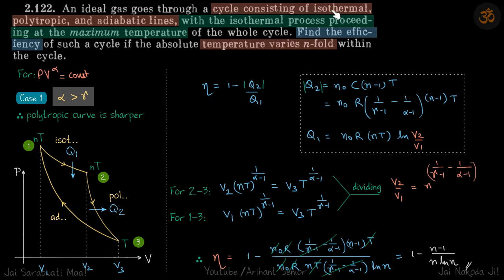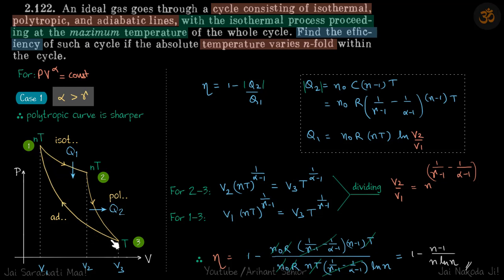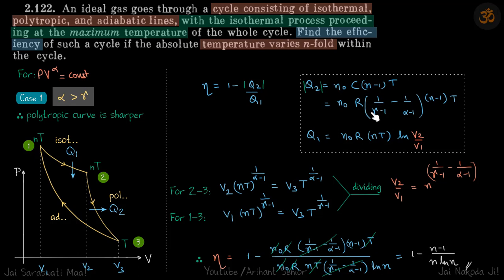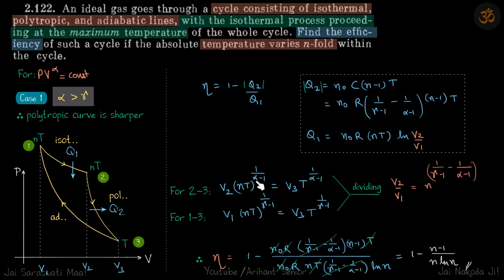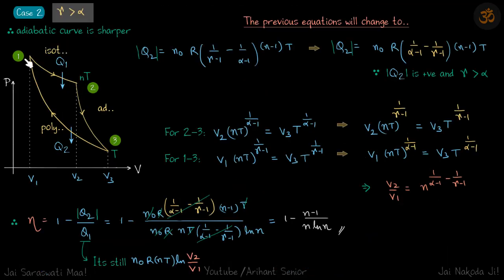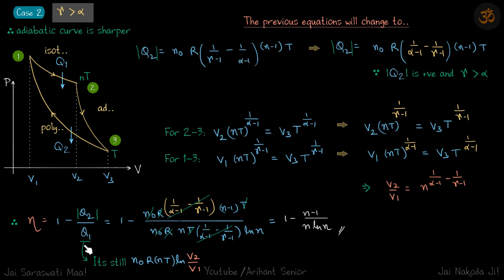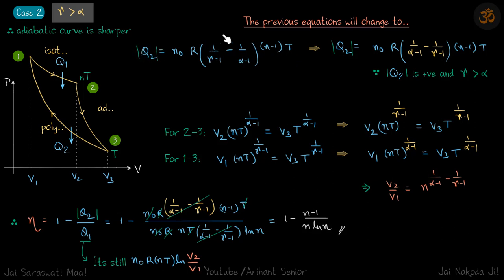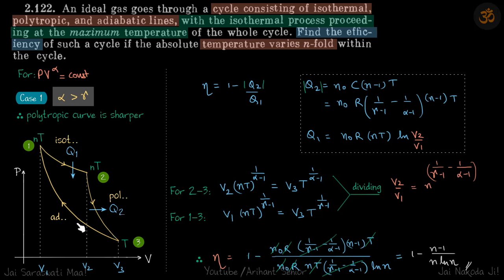2.122 | Irodov Solutions | Thermodynamics